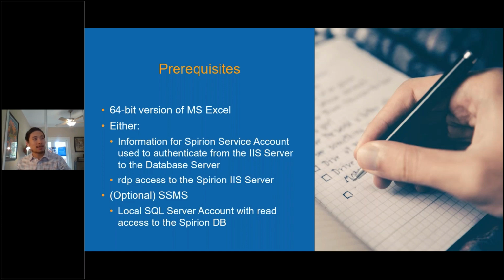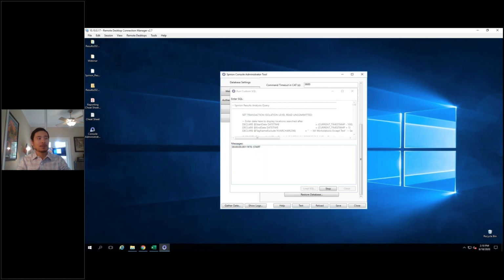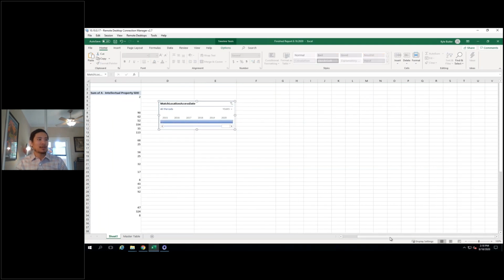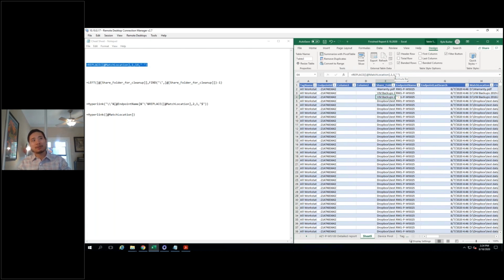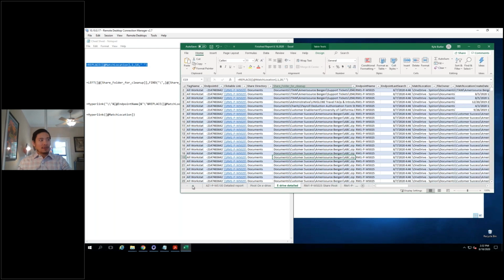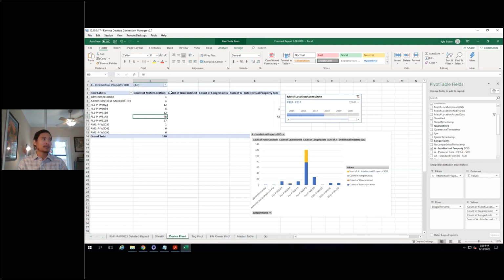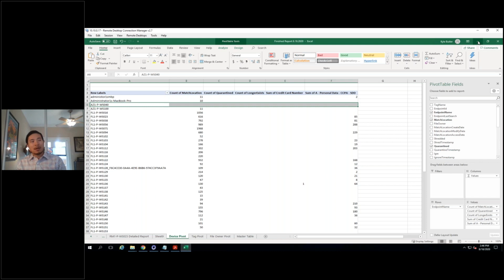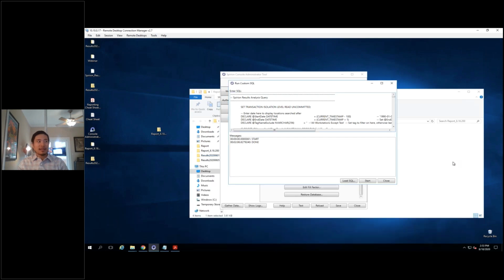Spirion Tips & Tricks : Reporting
This webinar, for customers only, explains one of our best methods of getting reporting from Sensitive Data Manager using SQL queries.